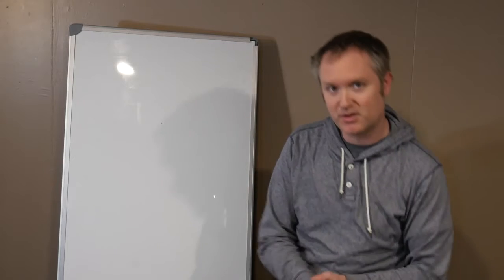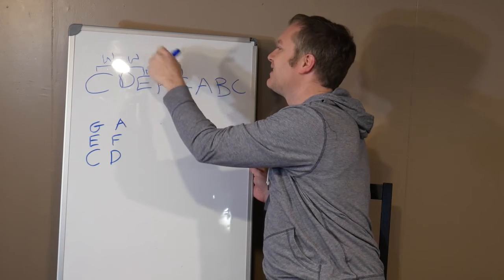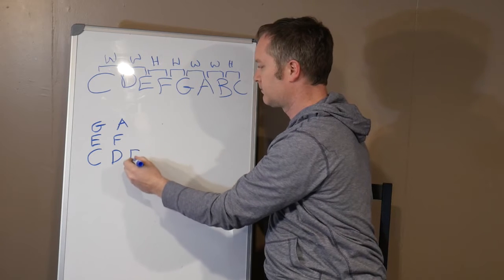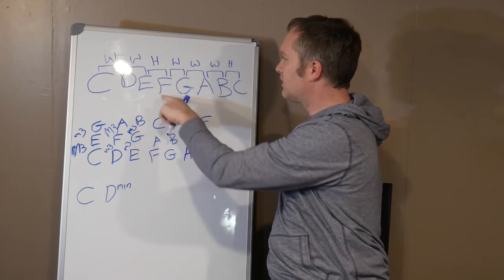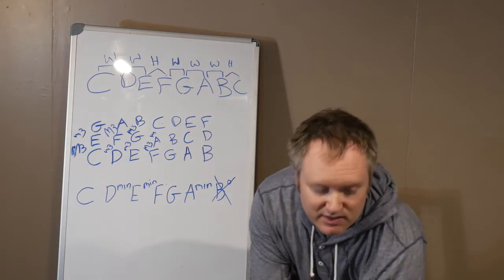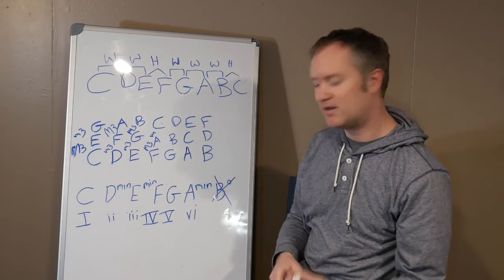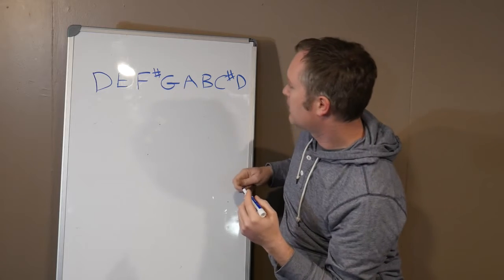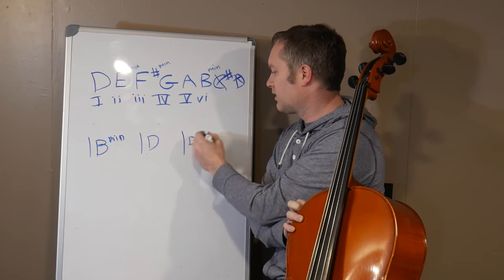Chord Changes Explained